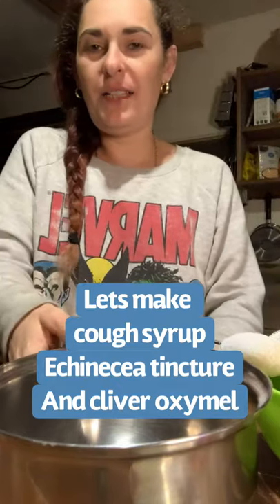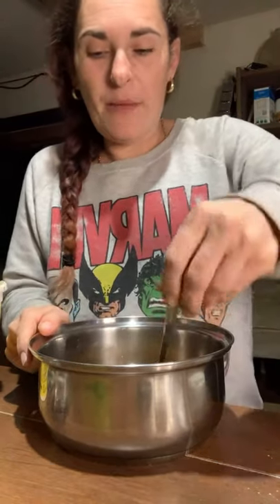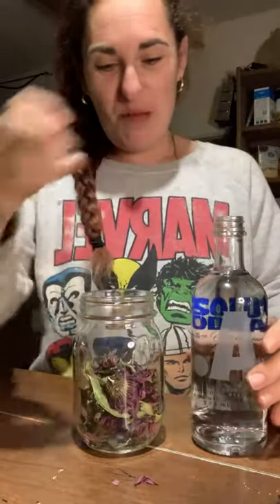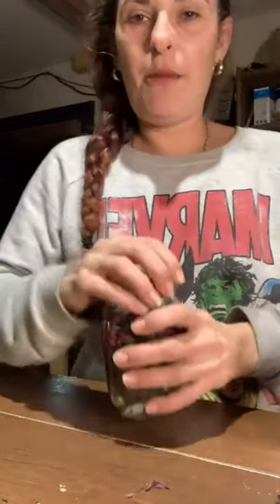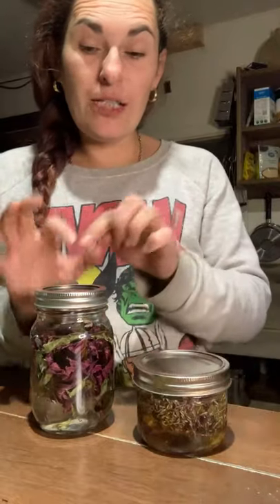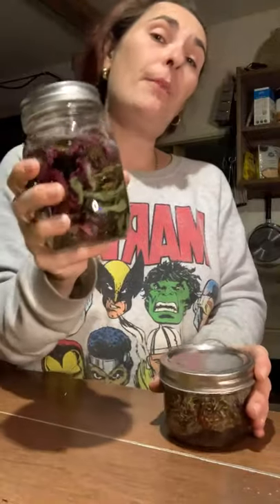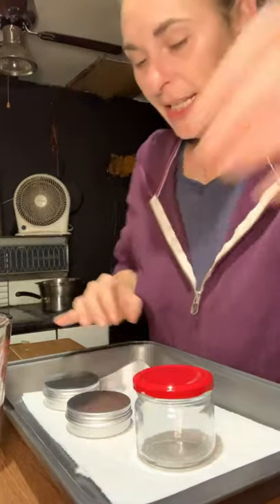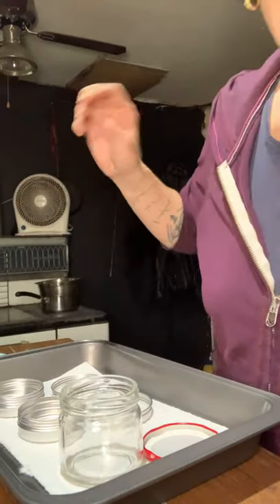Easy to make cough and cold medicine using nature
Being self sufficient mean doing things your self and using nature to help you all year we have been foraging medicinal plants to use for health now it’s time to make some of it in to beneficial tinctures, syrups and salves.

Follow everything going on the homestead and learn a new weekly  skill when you follow me in these other platforms..

Better  yet let me help you make a plan for your self sufficiency lifestyle. Please email to set up a call